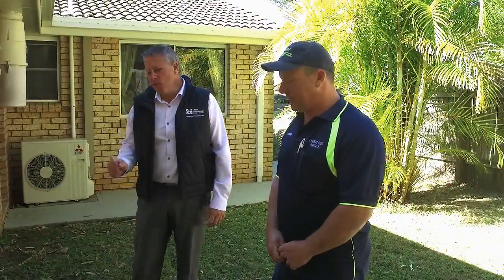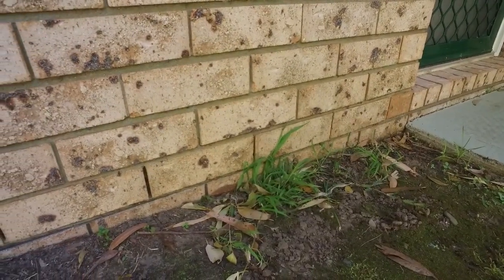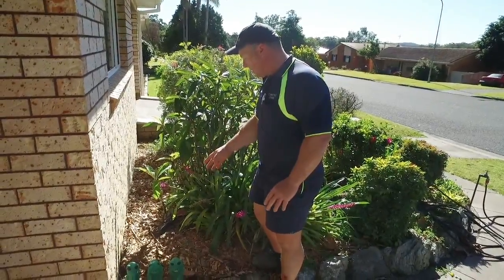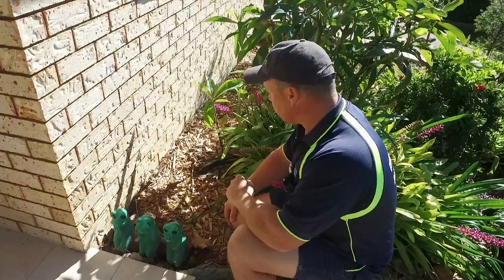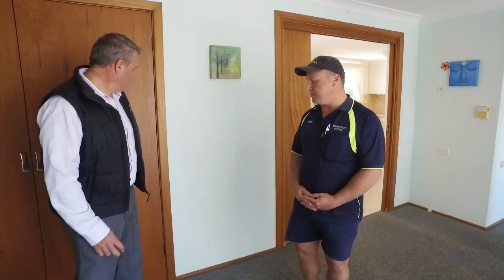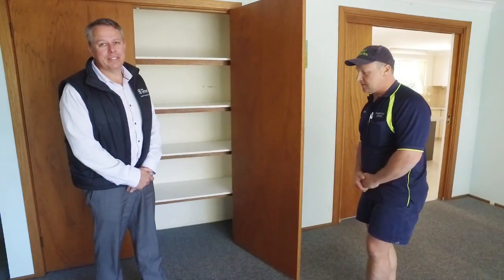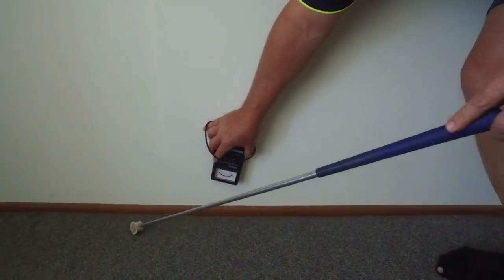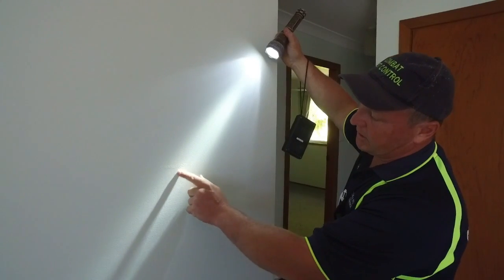Stew's News - August 2017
This month Stewart chats with Chris from Combat Pest Control about the key issues regarding pest inspections and the importance of regular checks.